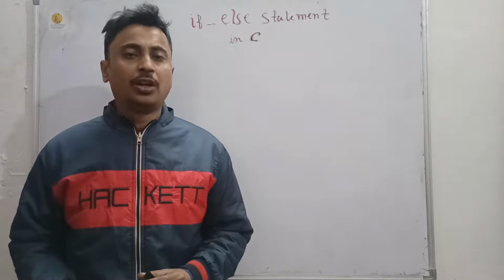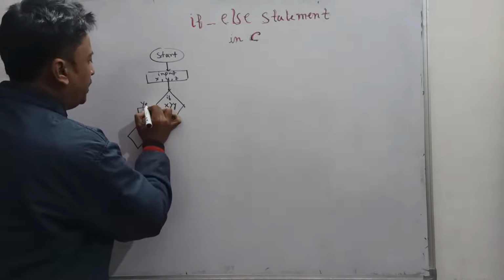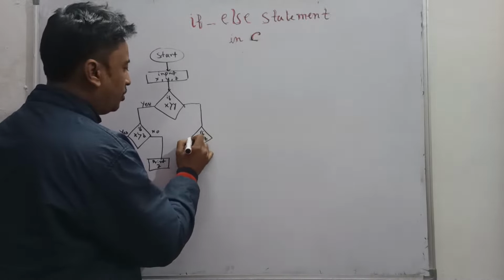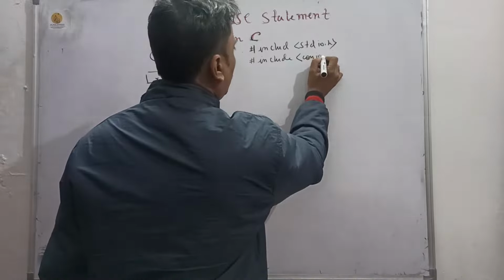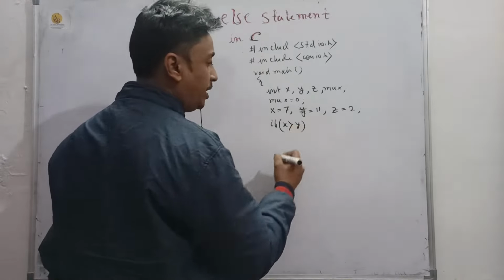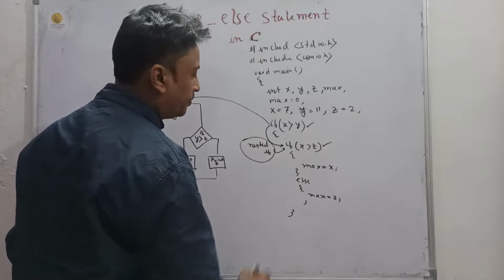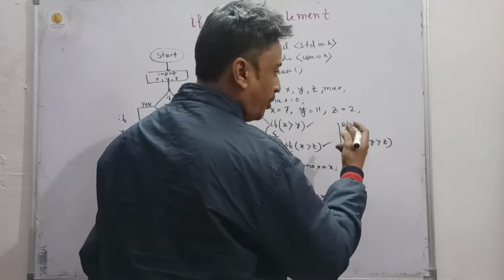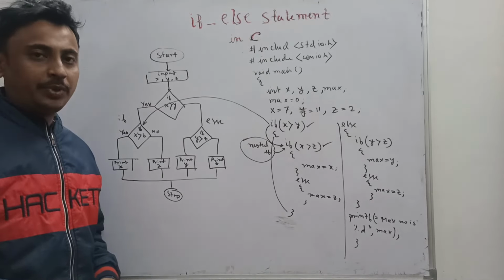How to use nested if else statement in C programming | Rajat Bose